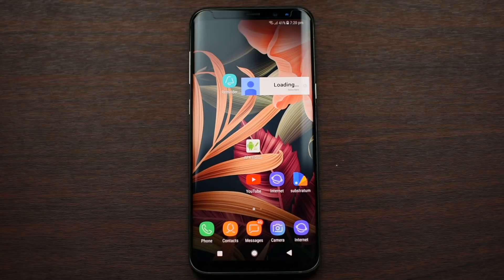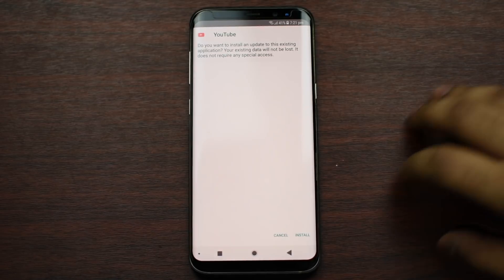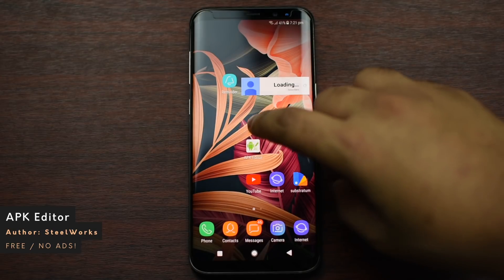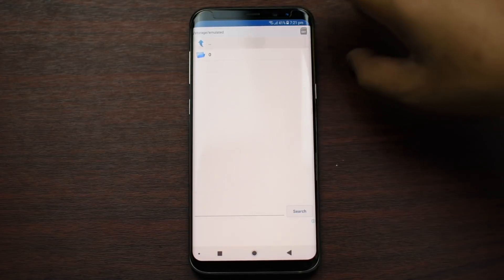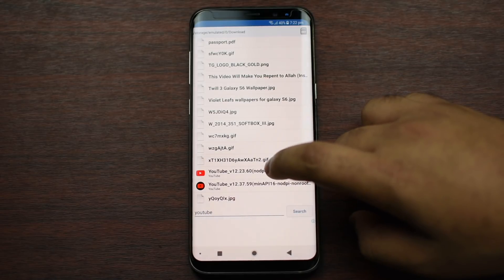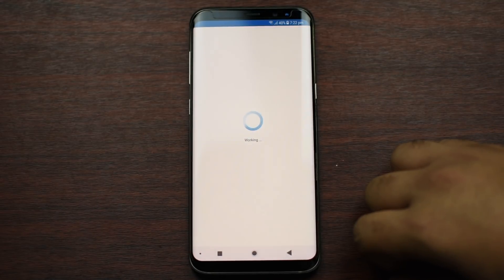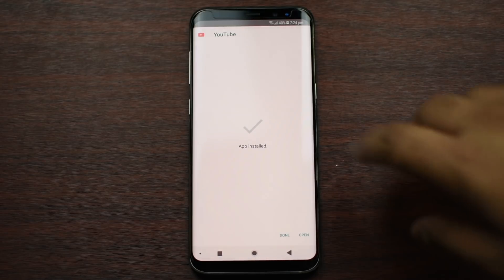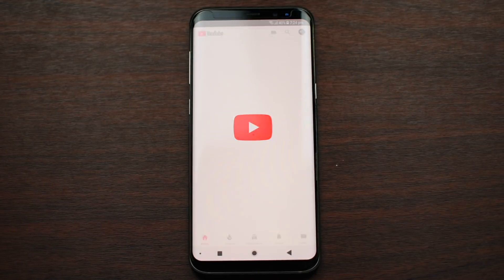Fix Error Parse or Package Corrupt on Samsung Galaxy S8, S8+ and Note 8 | NO ROOT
How to Fix App Parse Error or "App not installed. The package appears to be corrupted." This method works on any Android or Samsung Galaxy Device. If it worked then share so others can finally have their problem solved! :) No Root at all nor PC!

Special thanks to Samua!

This video will fix the following errors (works on any android device):
The package conflicts with an existing package by the same name.
App not installed. The package appears to be corrupted.
App parse error.